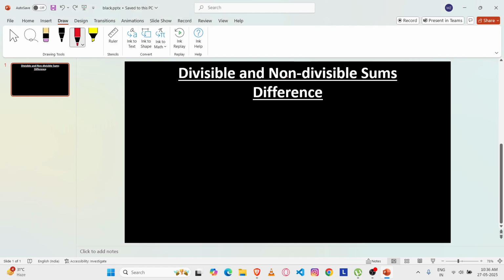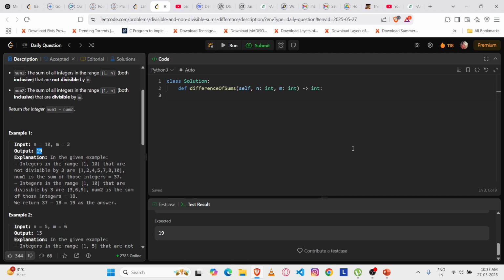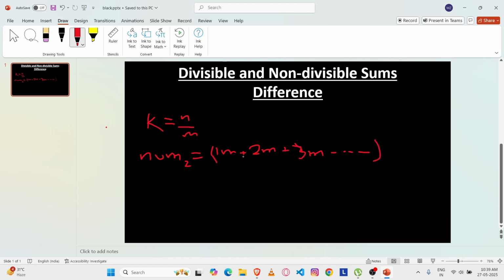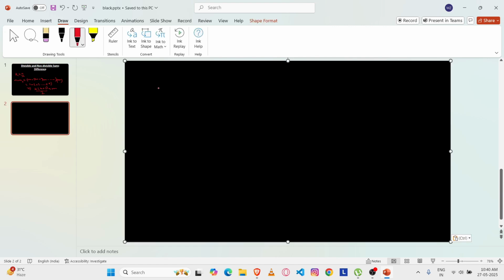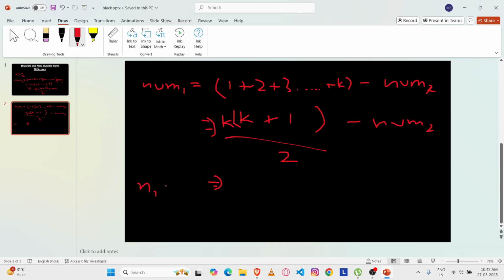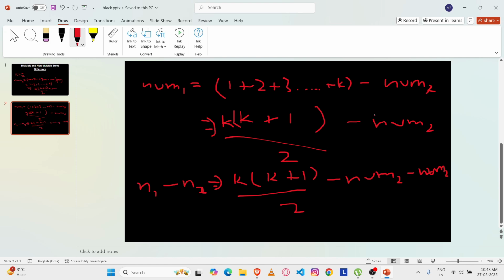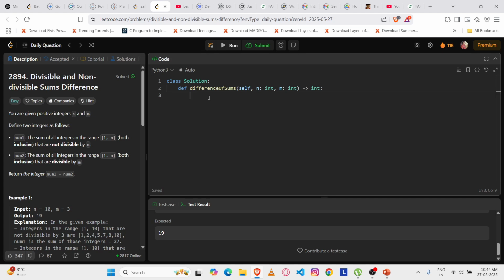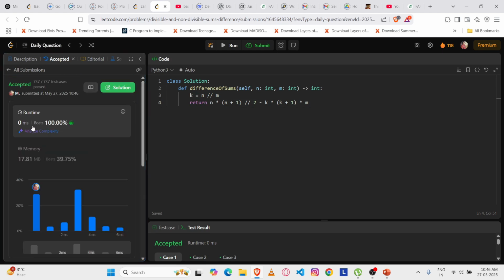Divisible and Non-divisible Sums Difference - Leetcode 2894 - DSA until I get placed